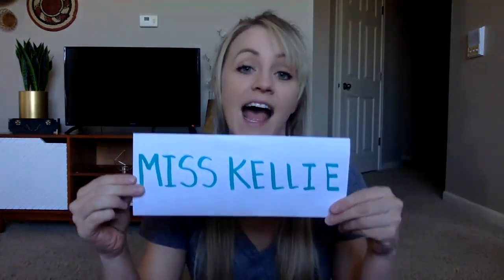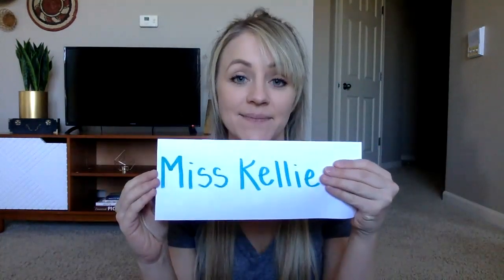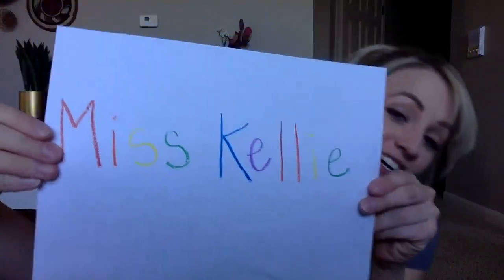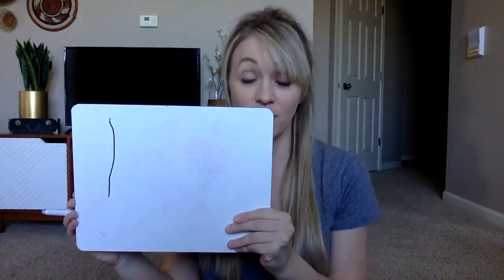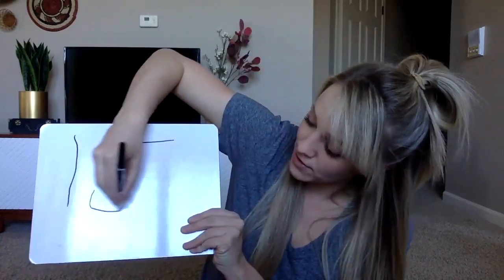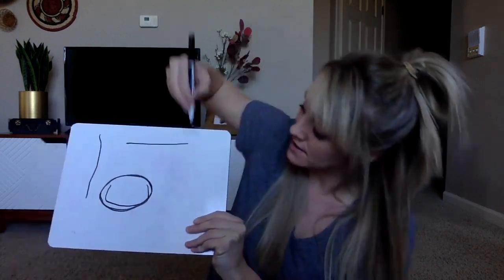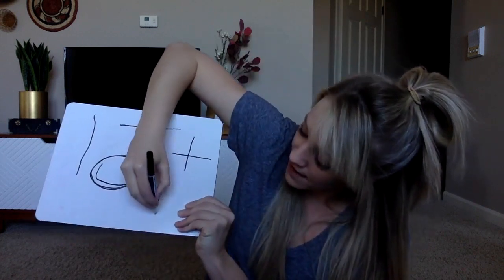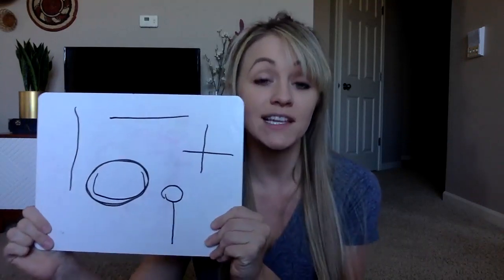My turn, your turn: handwriting game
**Miss Cathy's FINEst Most SENSational Tips and Tricks**

Have your child imitate these basic pre-writing strokes with pro tips and tricks from our preschool occupational therapist, Miss Cathy. If he/she is able to do so, he/she might be ready to start making letters by following an adult's model. Give it a try!